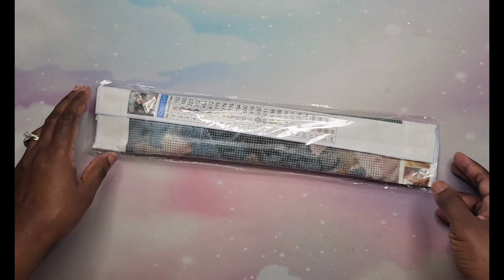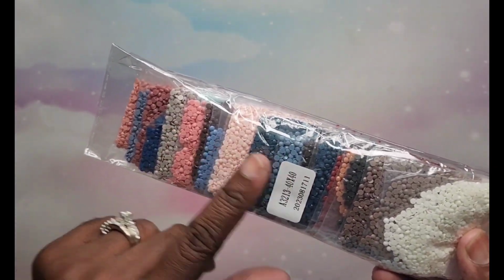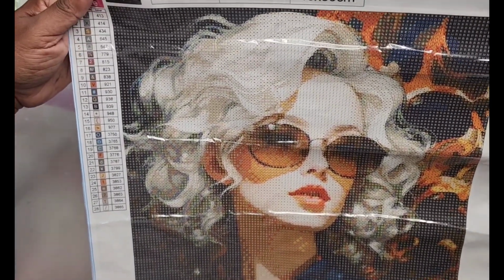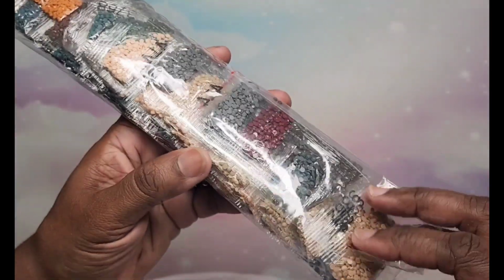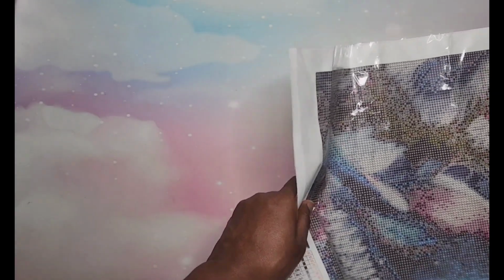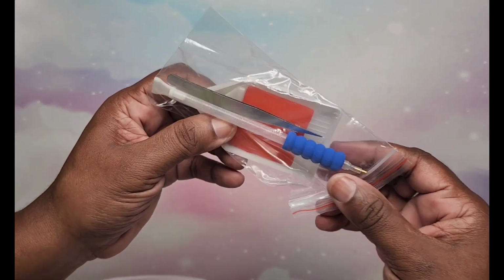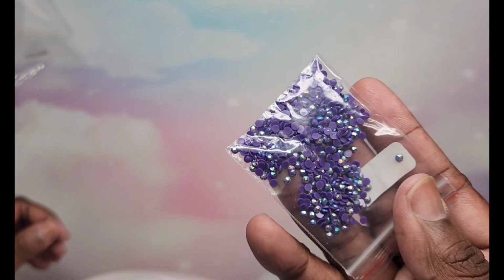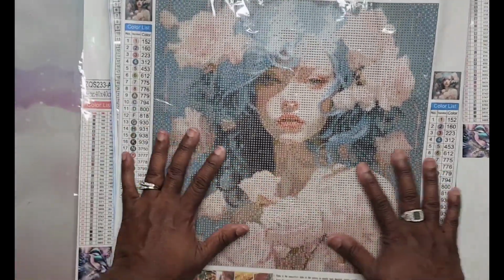UNBAGGING TIME!! 😊 | Fansells ~ Diamond Paintings #2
Hey Beautiful People!!! This is an unbagging video of some diamond paintings from Fansells! They're some really beautiful ones! 😍

☆☆☆Company Website☆☆☆